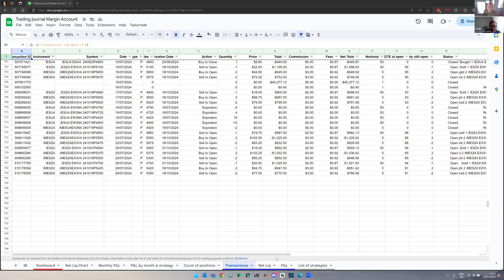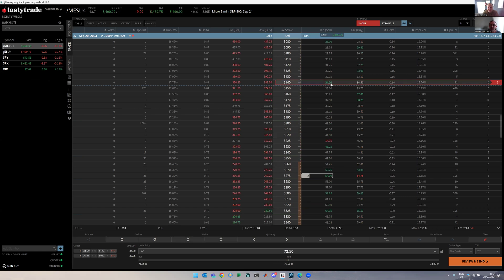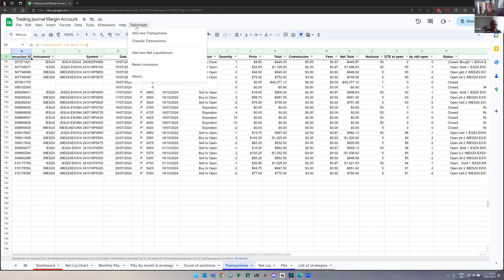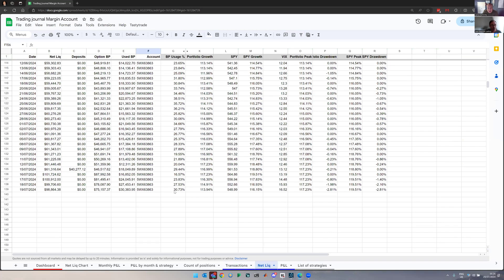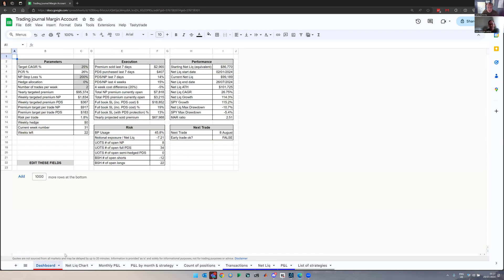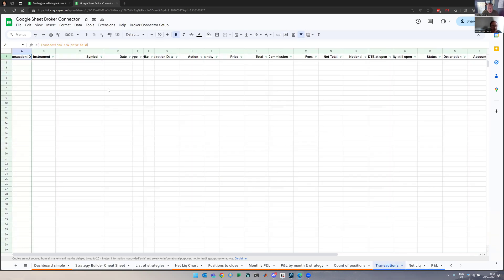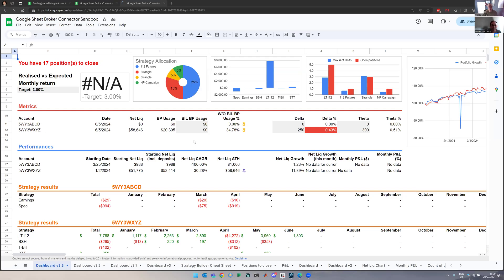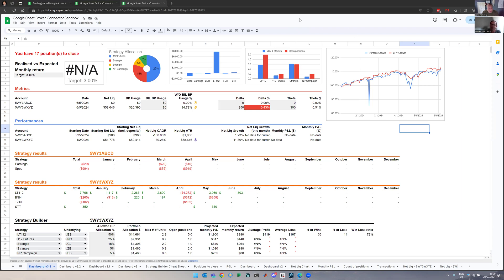Automate see advanced tastytrade data into google sheets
In this interview, we dive into the innovative world of automated data management! Learn how to seamlessly integrate your Tastytrade data into Google Sheets for effortless tracking and analysis.
🎥 In this video:

Discover the benefits of automating your Tastytrade data
Follow a detailed, step-by-step tutorial on setting up the integration
Get tips on how to maximize the efficiency of your data tracking
Learn from real-world examples and common troubleshooting scenarios
💡 Why watch?

Save time and reduce manual data entry errors
Gain deeper insights into your trading performance
Keep your trading data organized and accessible

This page is for like minded individuals who want to grow their investments by selling options for income.